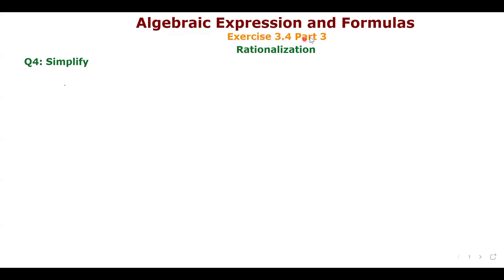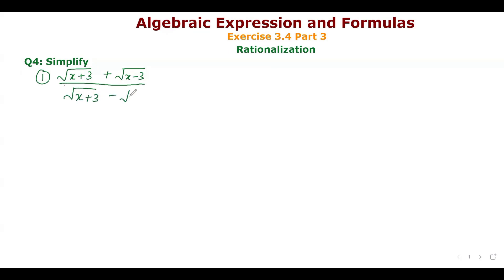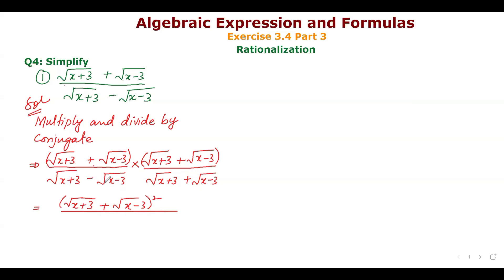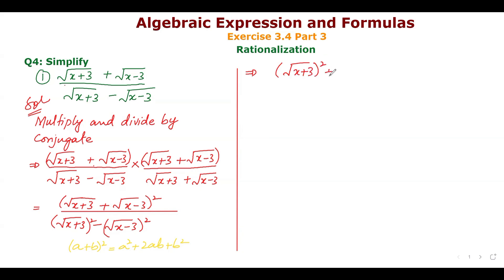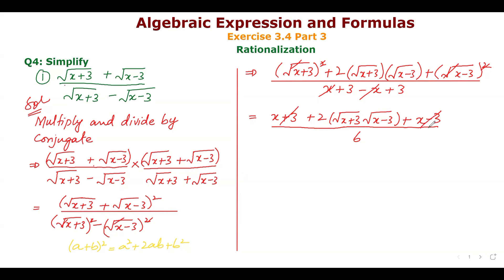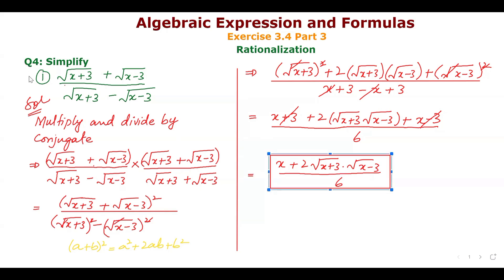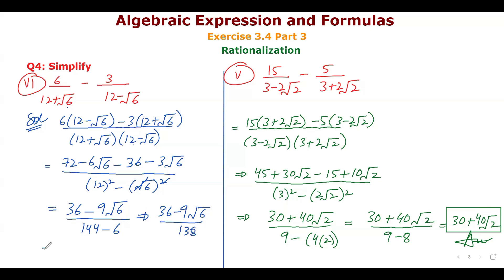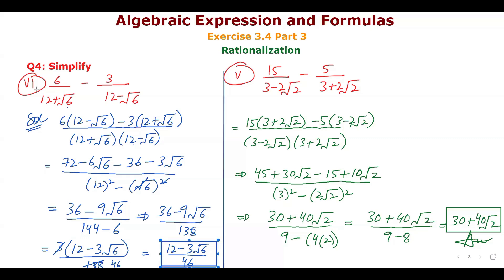9 Class Mathematics| Rationalization | Exercise 3.4 | Chapter 3 Part 3 | Sindh Text New book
Welcome back to A-TEK! In this video, we dive into Chapter 3, focusing on the concept of Rationalization as outlined in the Sindh Textbook Board's new edition for 9th Class Mathematics. This is Part 1 of Exercise 3.4, where we’ll cover essential steps and strategies to master rationalization.

What You’ll Learn:

Understanding the process of rationalization
Techniques for removing surds from denominators
Detailed solutions for questions in Exercise 3.4
Why Watch This Video? If you’re aiming to strengthen your understanding of rationalization for exams or assignments, this video provides step-by-step explanations to make complex problems simpler.